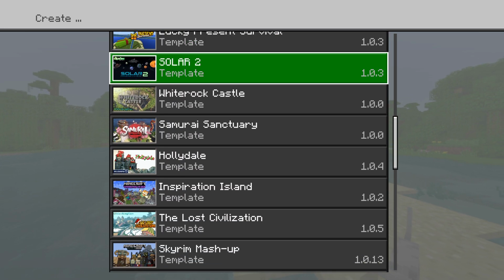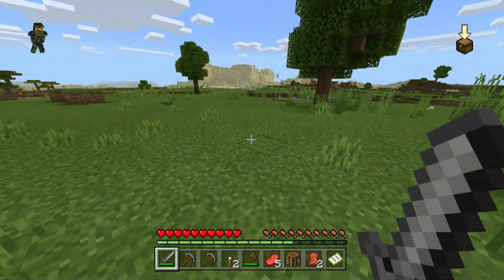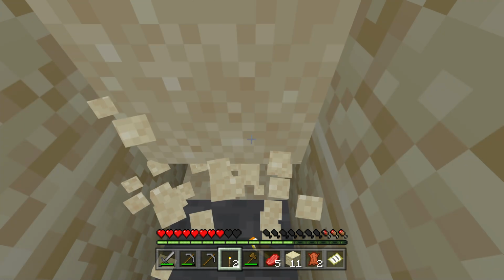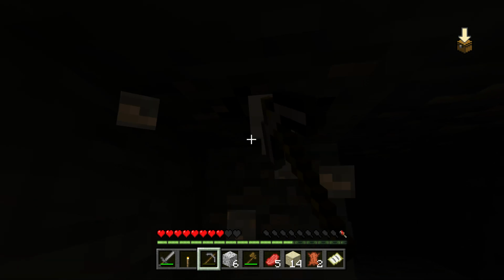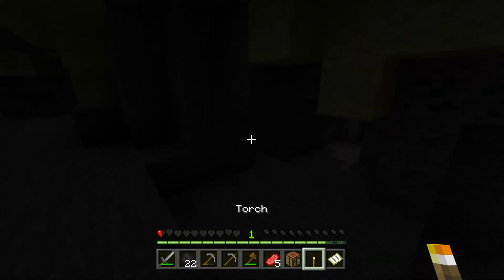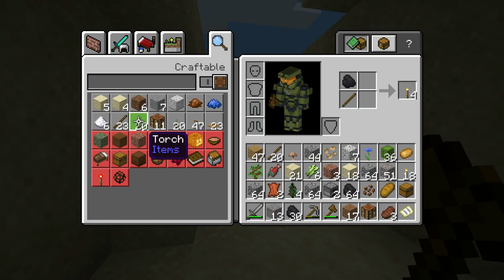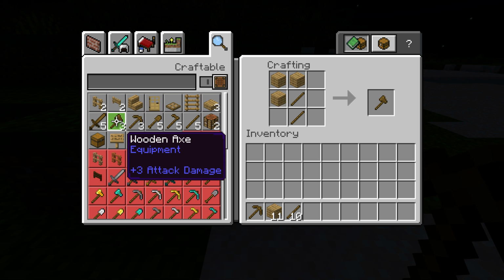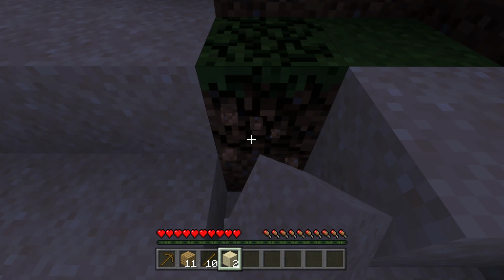Lets Play Minecraft Part 2